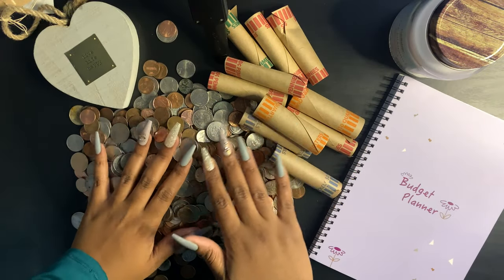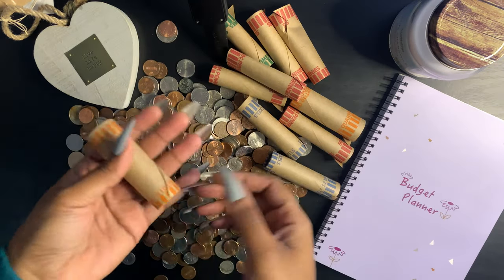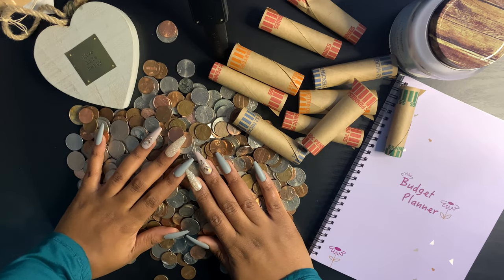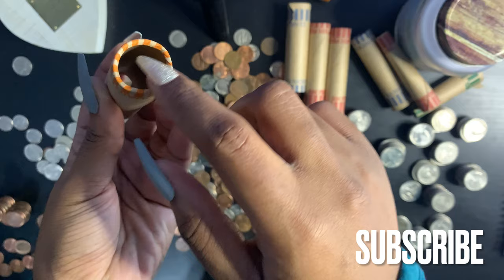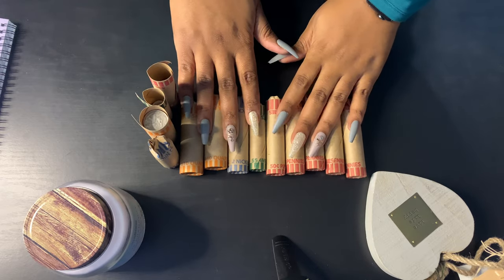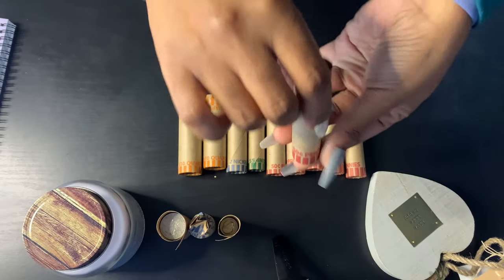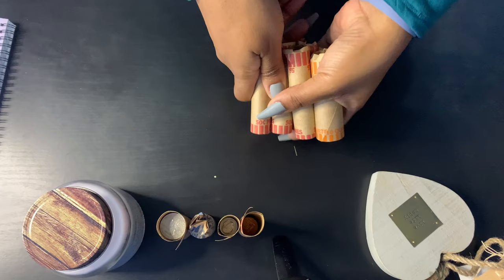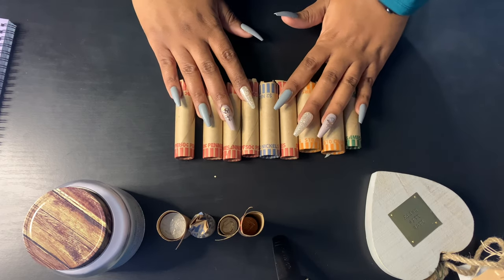Best Way To Store Your Change| Savings | Cash Envelope System